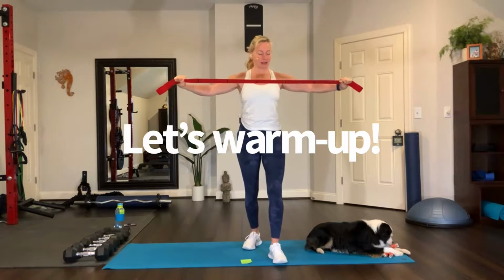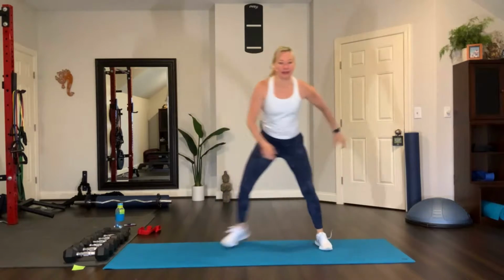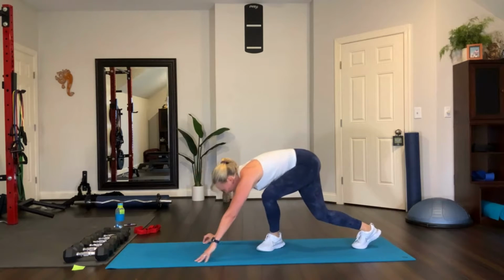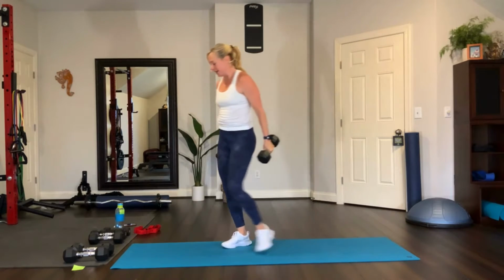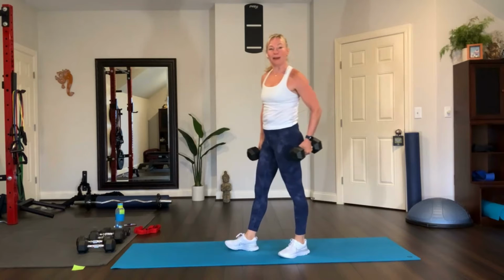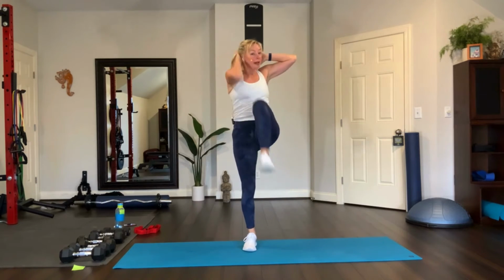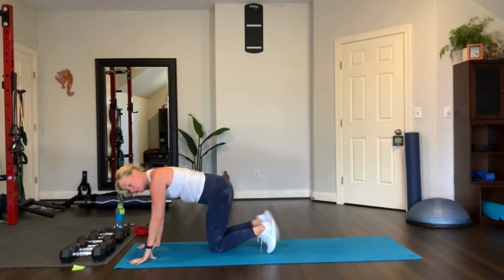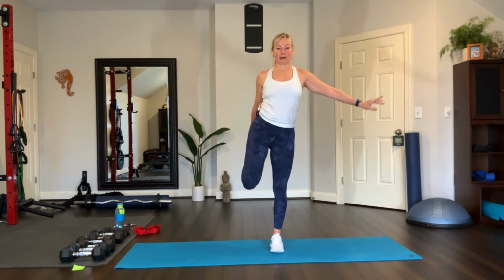Trifecta Fit E186 Move it, Lift it, Crunch it V (m032822)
This Live recorded class is a quick full-body TABATA interval training workout for fat burn and muscle gains.

There 3 parts in the workout are each 10 minutes. The exercises are done 20 seconds work 10 seconds rest, in a tabata.

Warm-up Tabata - Perfect 10 Moves

Part 1: Cardio (TIMESTAMP 4:50)

Part 2: Strength with Weights (TIMESTAMP 12:50)

Part 3: Abs & Core Conditioning (TIMESTAMP 20:55)

It's a great workout in 30-minutes with a warm-up and cool-down.

Thank you for joining the group. -Kellie

-Coach Kellie